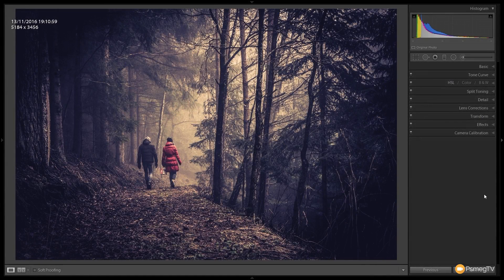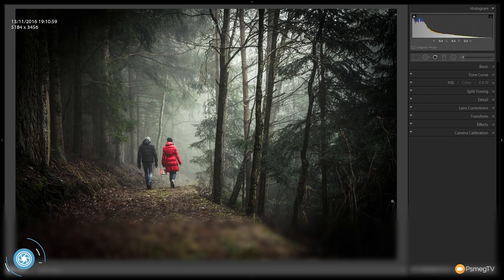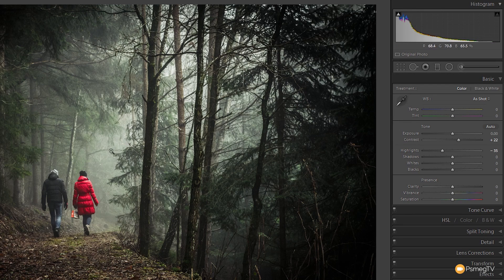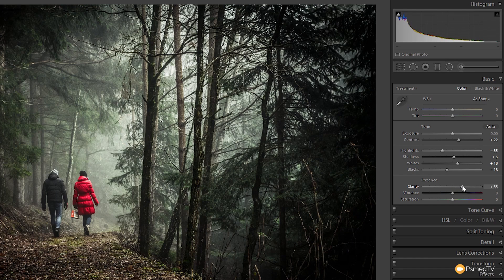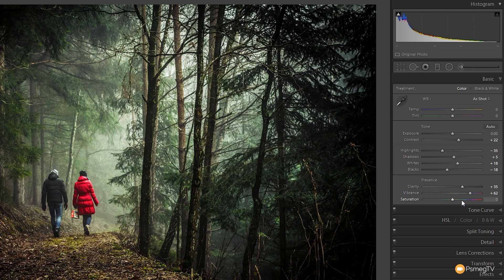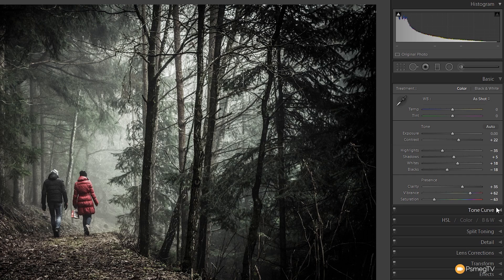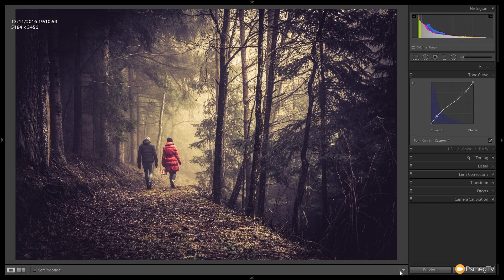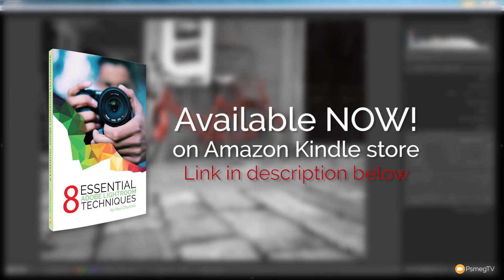Lightroom Tutorial: Using Tone Curves to Create a Fairy Tale Look + Free Preset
Learn how to create a cool Fairy Tale / Horror / Fantasy Film effect in Lightroom using the Tone Curve with some advanced techniques that can really help create amazing effects easily.

To recreate this effect you can follow the video or download the free Lightroom Preset and get a 1 Click head start.